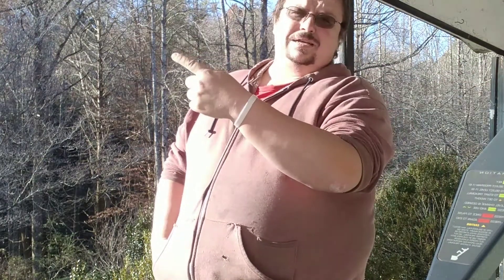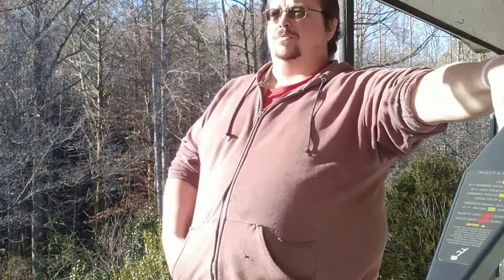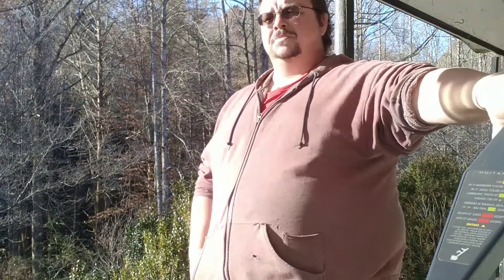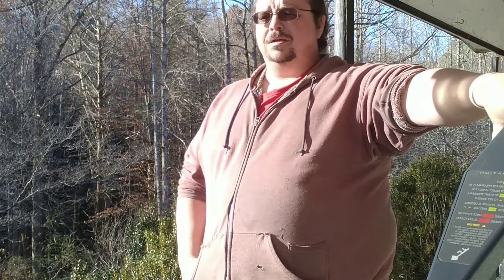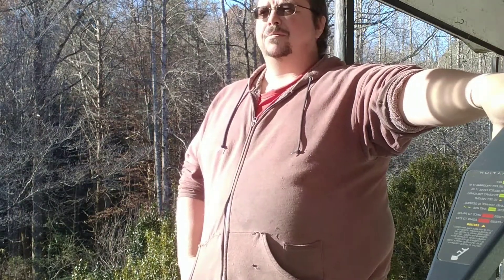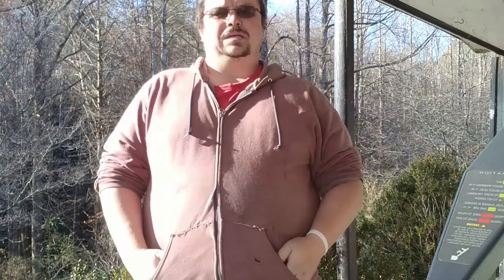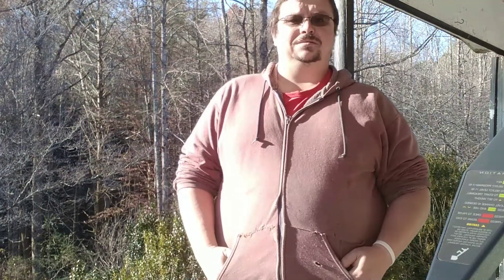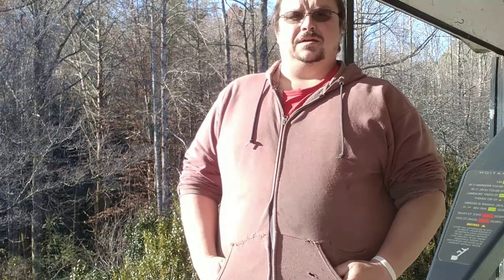Gonna have a pullover hoodie made sometime of my utube channel name need ideas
pulloverhoodie ideas Sometime ( In this video I'll be talking about gonna have a pullover hoodie made sometime of my utube channel name need ideas hope u all enjoy the video) if your new to the channel hit that Subscribe button and as always don't forget to turn on the notification 🦲 for updates when I upload a video on utube so you can be the first to get notified to watch my video's, thanks for watching and I'll see you soon on the next one.